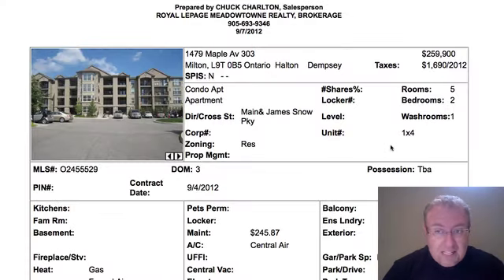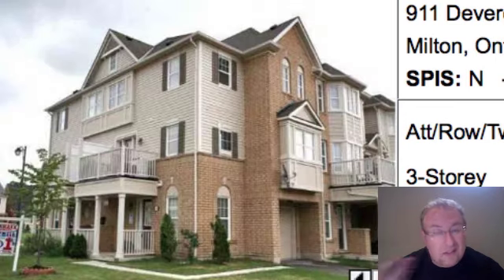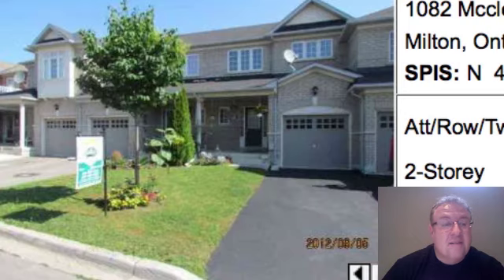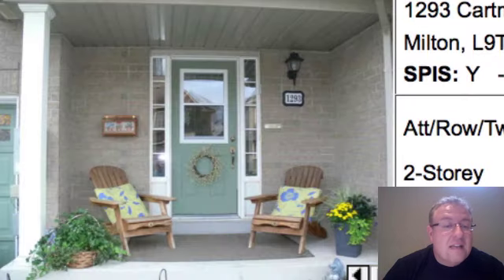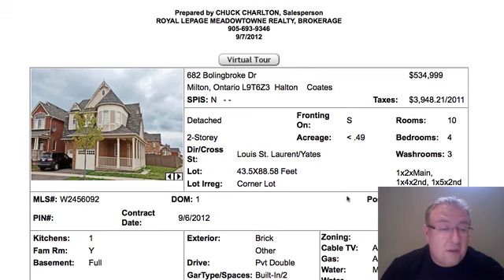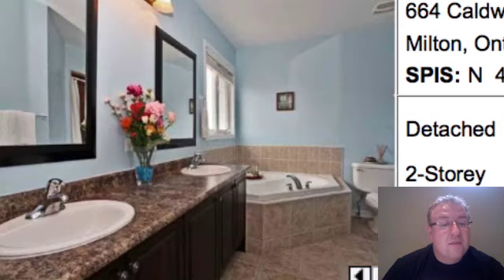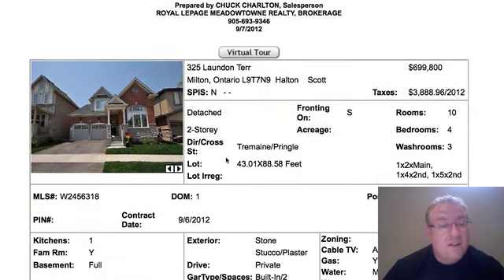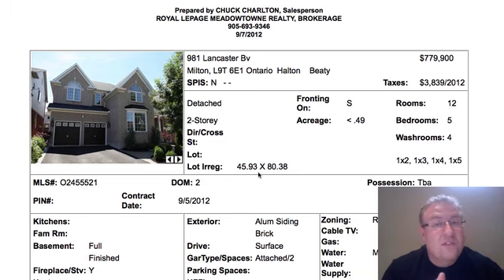Milton Daily Homes - September 7, 2012 - However...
- What an interesting day!  We've got a home on Bolingbroke that's listed UNDER where most of the same model usually sells for, and then the three listings at the end are all GORGEOUS, but they're certainly priced with a big premium in mind.  A lot of it comes down to what you've done in the home, and not everything gets an equal return on investment.  I mean, one of today's listings has $4,000 in roller blinds!  Good grief, they'll be lucky if they can get $100 extra for that.  Is it nice to have?  Absolutely, but buyers won't pay for it.  Let's see what happens - I always root for the guys and gals who put a really strong effort in how their home looks.  Which one do you think will sell first?  What do you think they'll sell for?  Let me know... and have yourself a fantastic weekend!